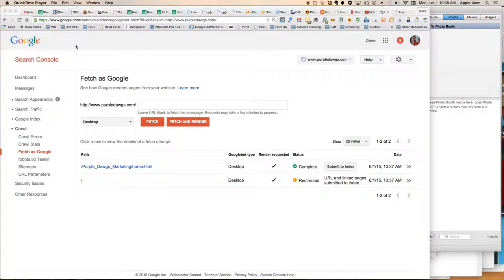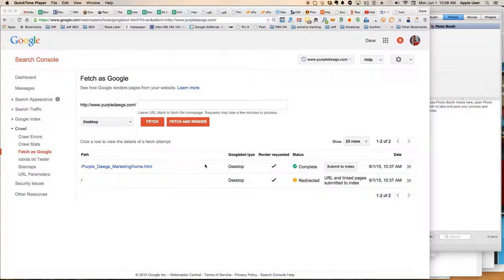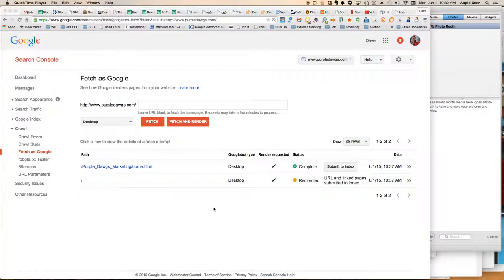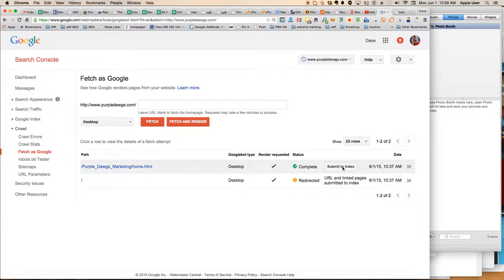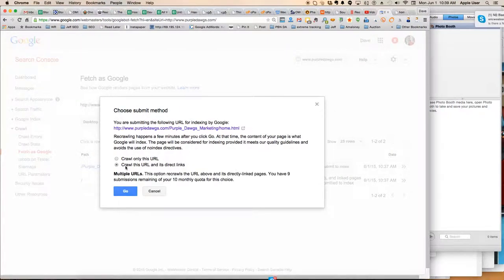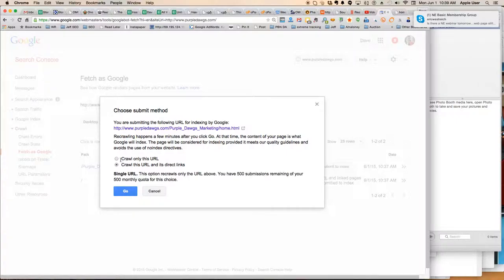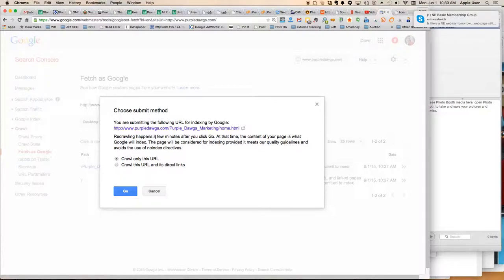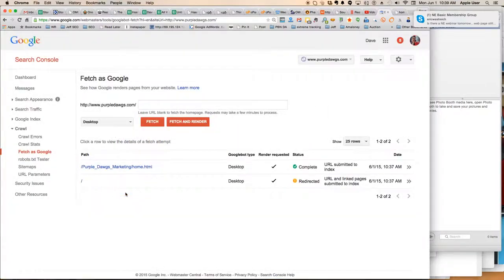SEO Demo Using Purple Dawgs Website- Indexing The Website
We're indexing the website using Google Webmaster Tools- Fetch as Google. This will be an SEO challenge for sure because I decided to allow the iWeb software to publish the website in its default way. This creates a sub folder under the main domain but I decided to use that URL for keywords. The site quickly indexed once submitted to Google. The first video in this series is at "SEO Demo Using Purple Dawgs Website"